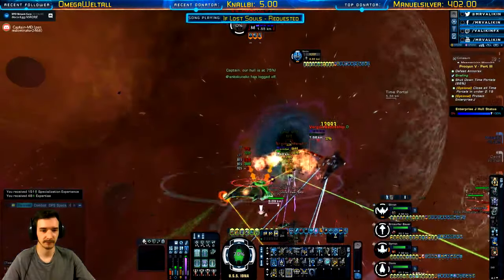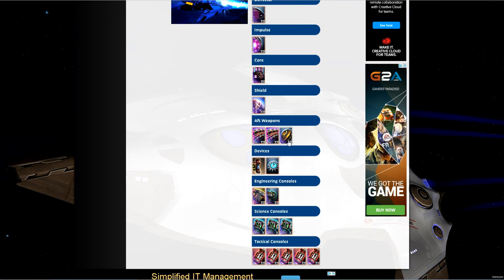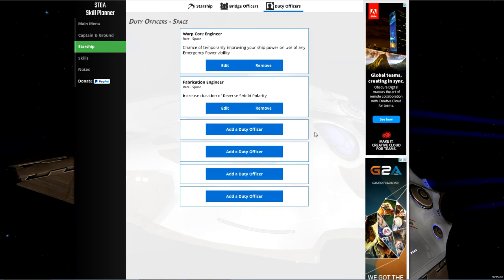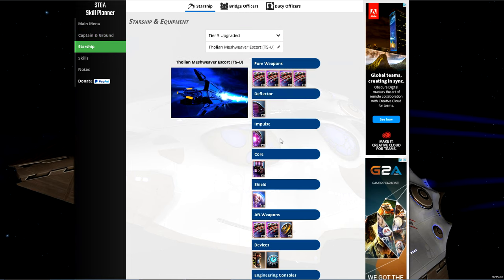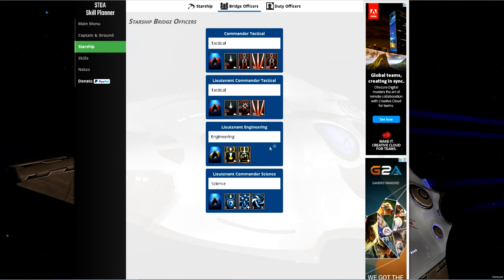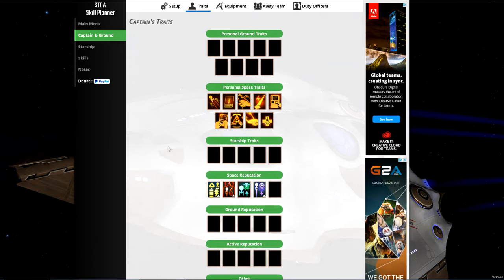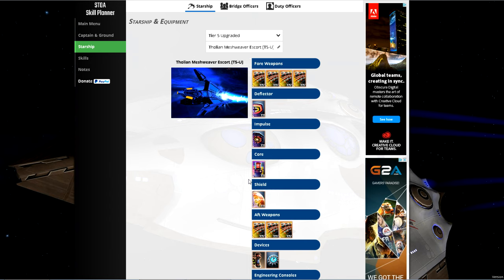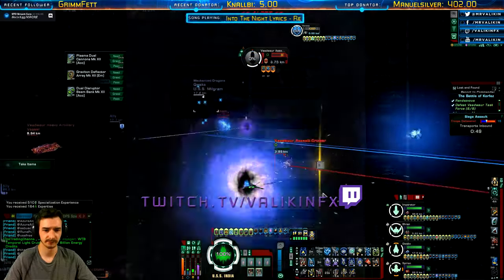Star Trek Online (PC) - Ship Progression Building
Music Used in the Video:
Outro - Car Chase Rock 8

Intro Made in: Adobe After Effects
Edited in: Sony Vegas Pro 13